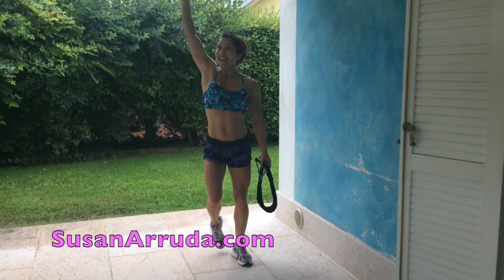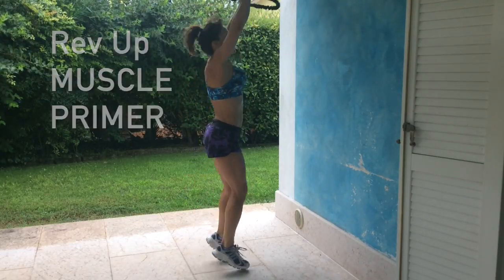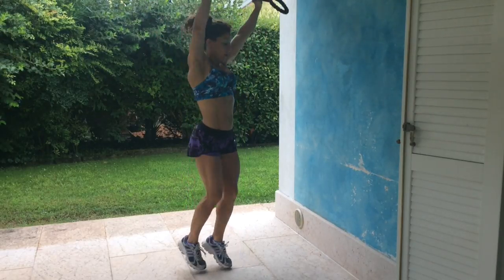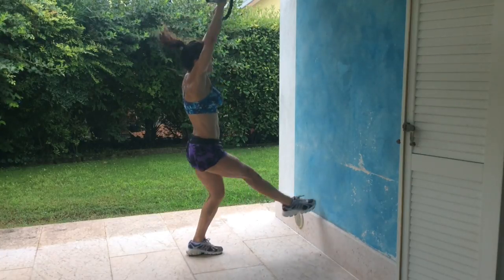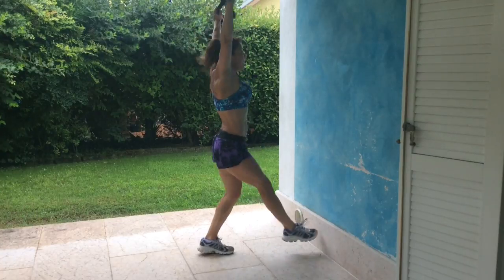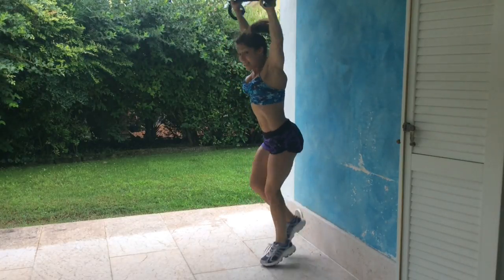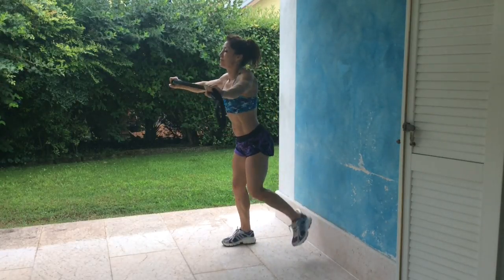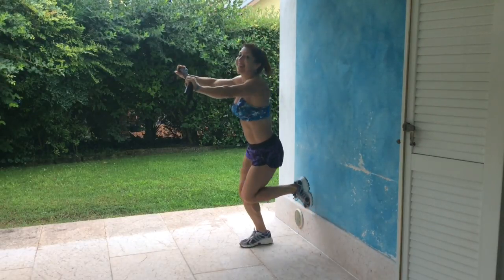Rev Up Muscle Primer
An exercise move to prime your muscles for increased workload; essential for optimal athletic performance and in the prevention of injuries.